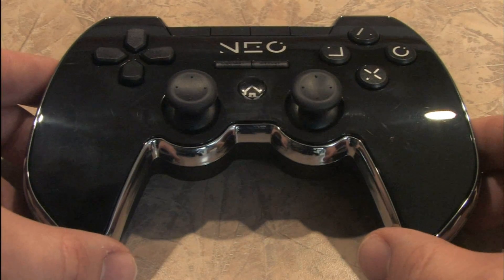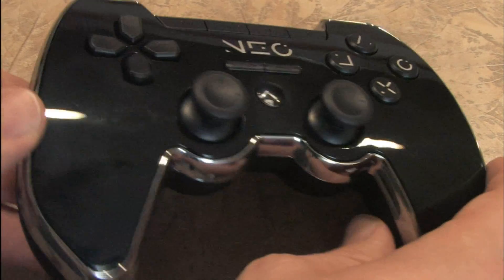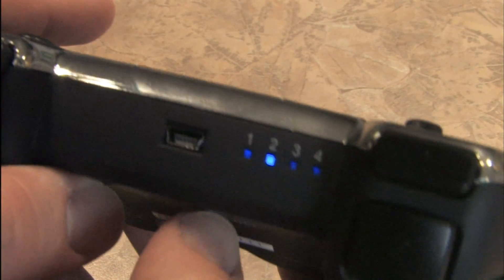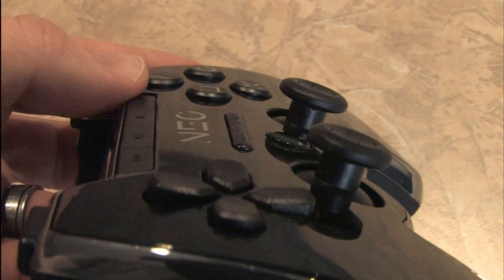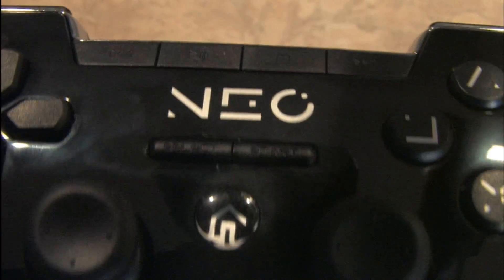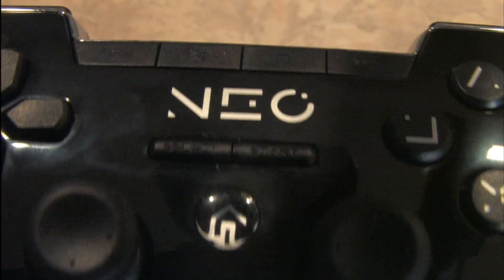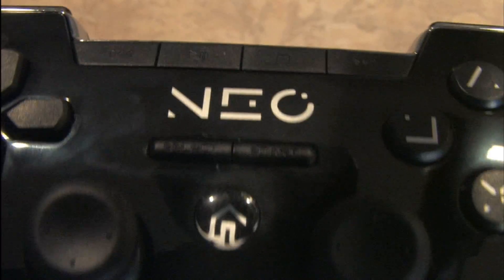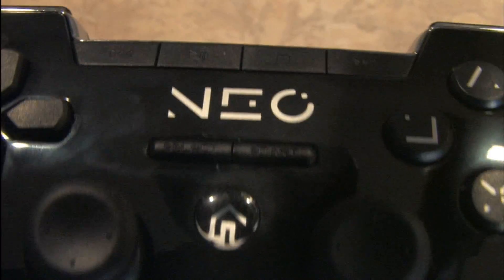Classic Game Room - SUBSONIC NEO PS3 Bluetooth controller review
Classic Game Room reviews SUBSONIC NEO PS3 Bluetooth controller for the Playstation 3 videogame console. This Playstation 3 PS3 3rd party aftermarket controller is a wireless Bluetooth controller that doesn't require a separate USB adapter dongle like most 3rd party controllers do. Fine fit and finish, stylish design and a rumble feature make the Subsonic Neo PS3 controller an excellent choice for a 2nd controller for your Playstation 3 game console because it does the job and costs less than a Sony brand controller.  The Subsonic Neo has concave thumbsticks which are different than convex tumbsticks found on Sony PS3 Sixaxis and Dualshock 3 controllers.